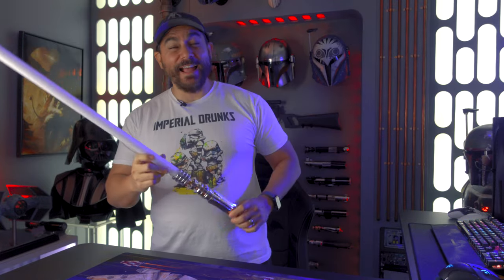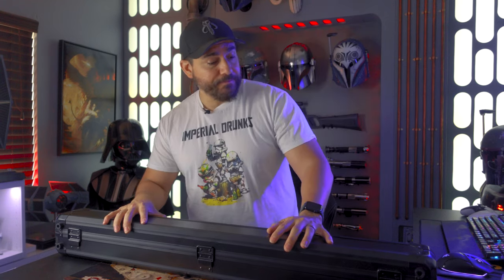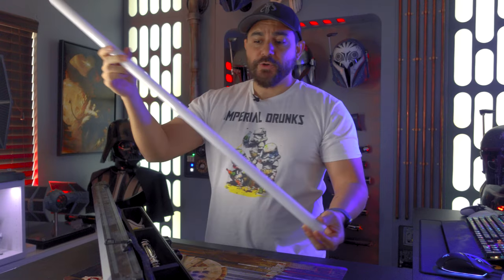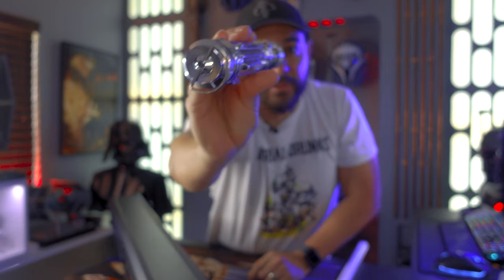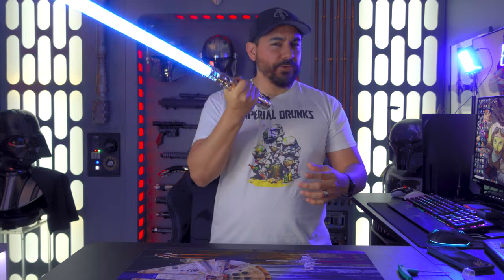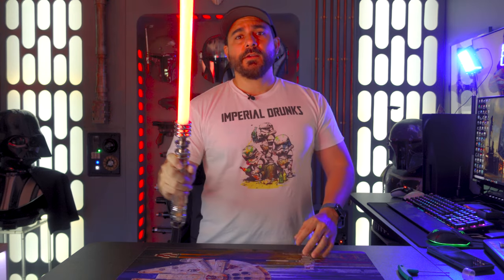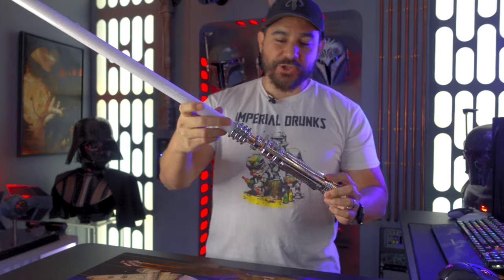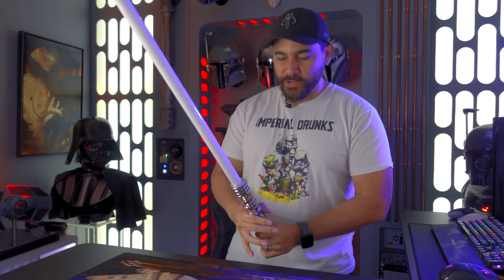Princess Leia Neopixel Lightsaber Review! By Deluxe Sabers!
Today I have the Princess Leia Organa Neopixel Lightsaber in the house! This one I picked up at Deluxe Sabers. How much does it cost and what features does it have? Let's talk about it.